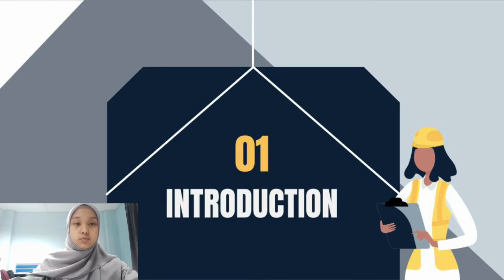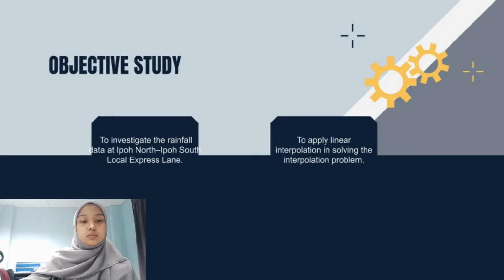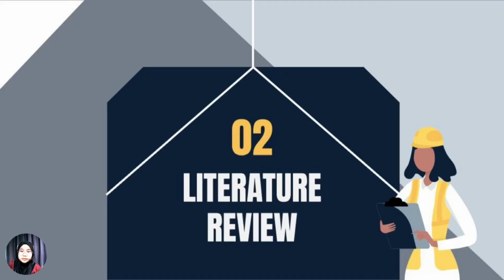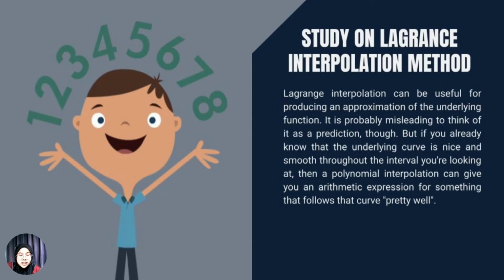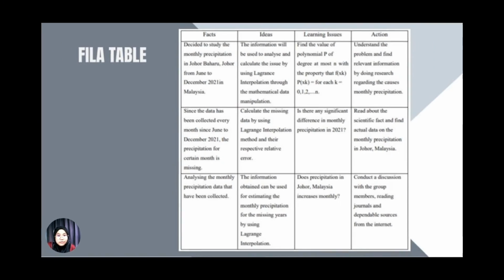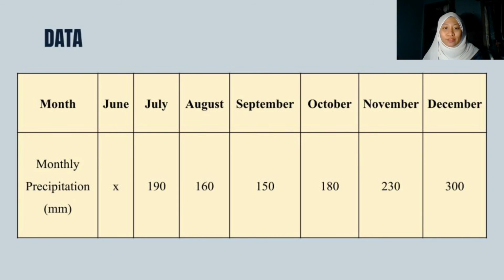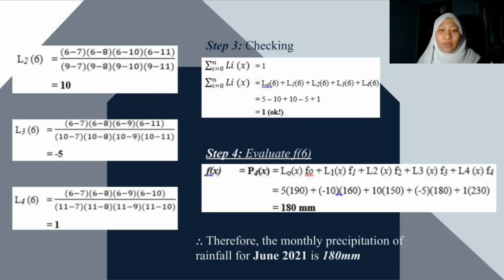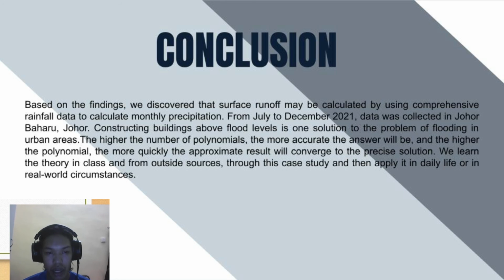BFC24203 CIVIL ENGINEERING MATHEMATICS IV | GROUP 2 | LAGRANCE INTERPOLATION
COURSE LECTURER:-
TS. DR. HENDY FITRIAN SUHANDRI

GROUP MEMBERS:-
ALIA AKASYAH BINTI MOHD FUAD [CF190057]
AZMIRA KHADIJAH BINTI AJIS [CF190099]
AURELIA PAUL [CF190069]
A’RIFAH NUR BINTI RAZALI [CF190166]
AMRIL MUSTAFFAR BIN DZULKARNAIN [AF190065]